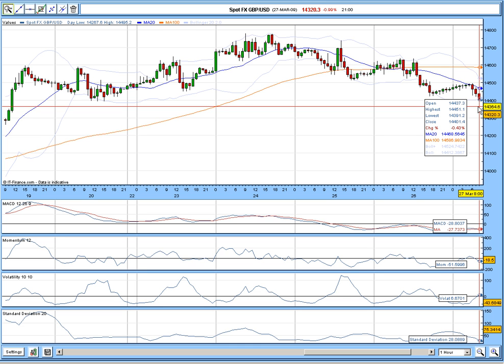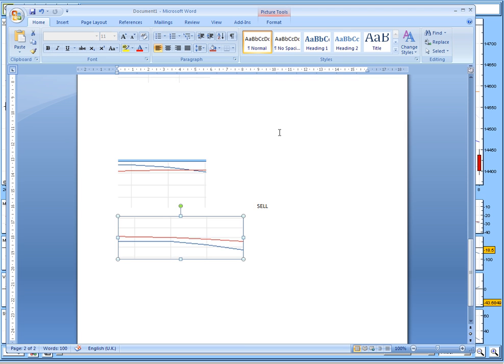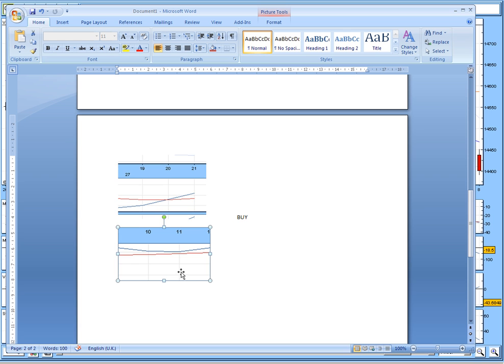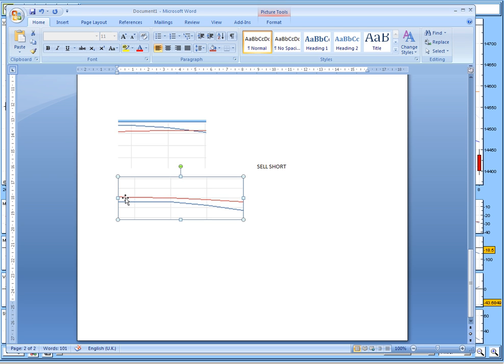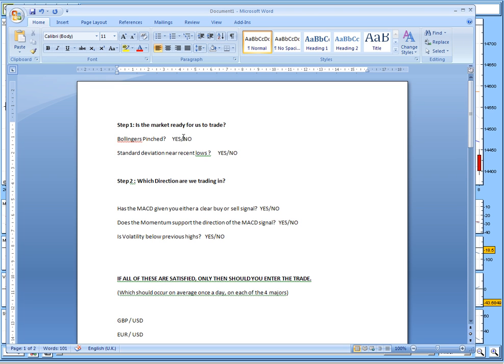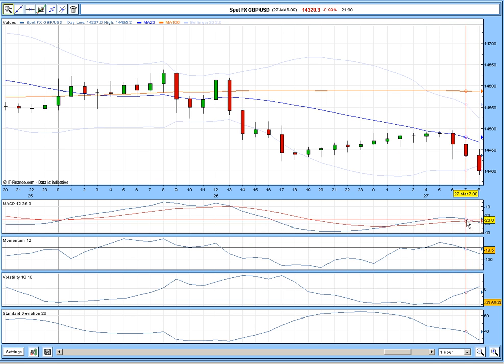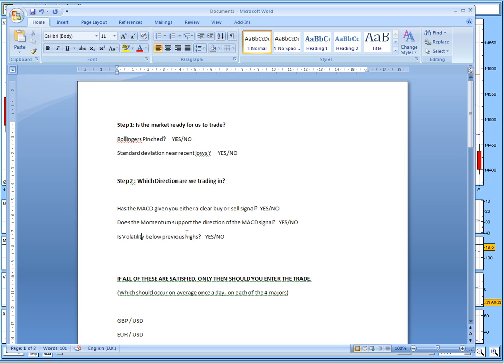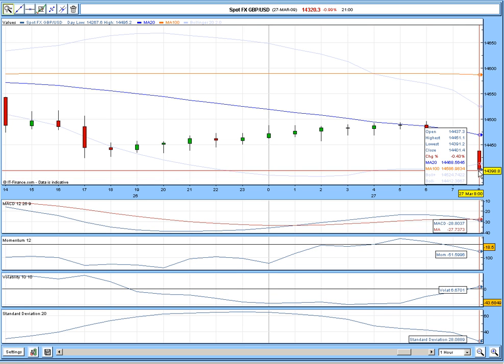Advanced Recording 4 example trade entry